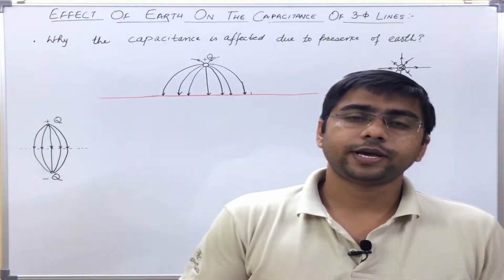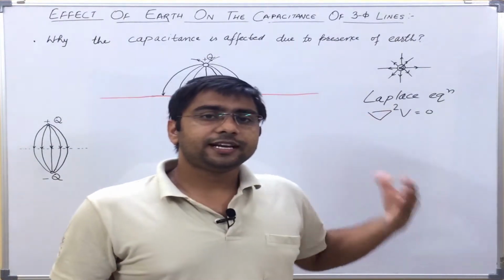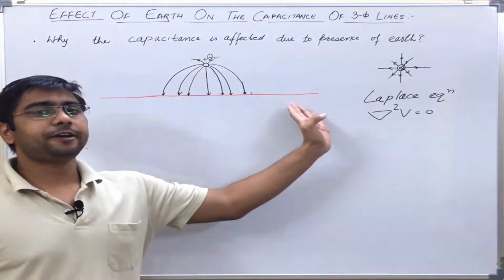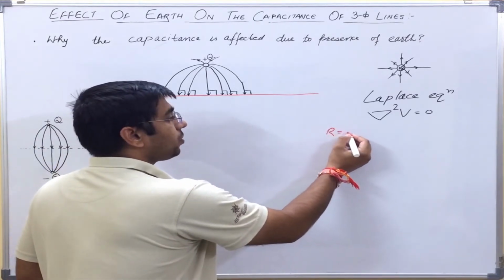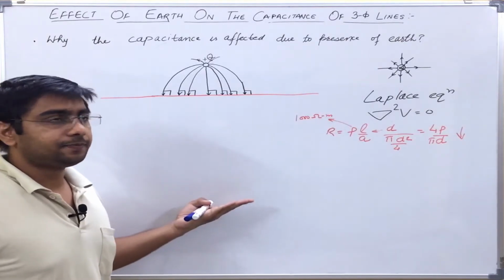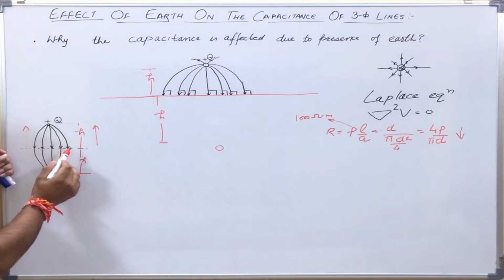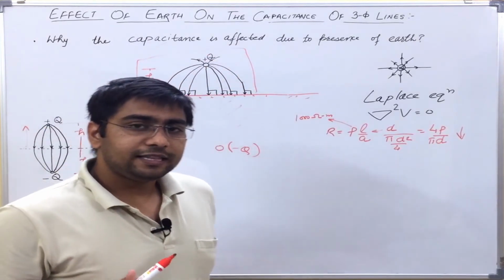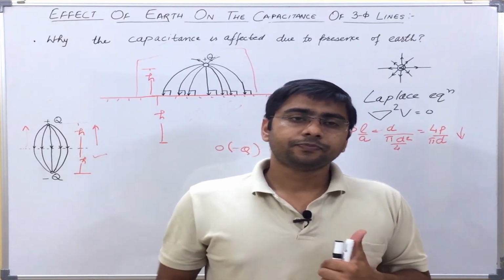41. Image Method for Capacitance Calculation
Origin and the theory behind the use of image method has been explained.